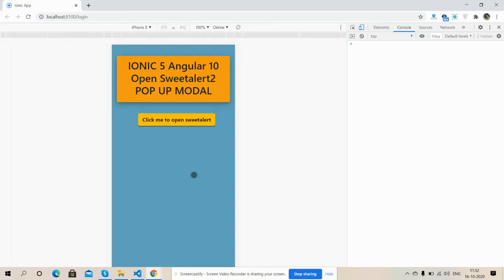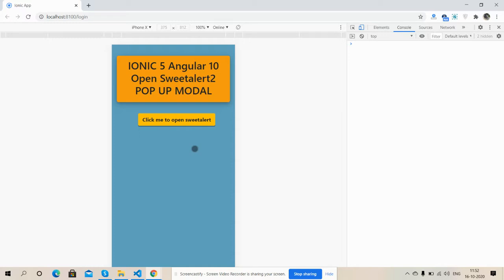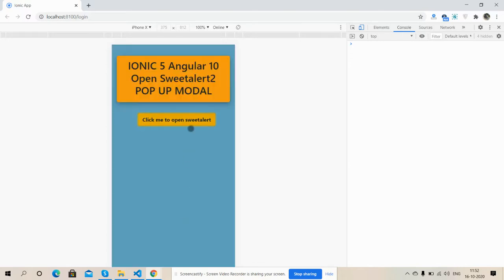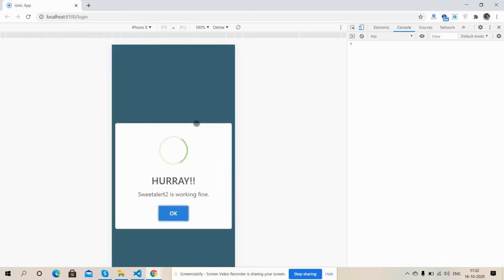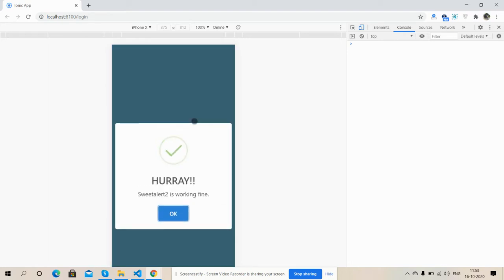Ionic 5 Angular 10 Sweetalert2 Pop Up Working Example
Thanks